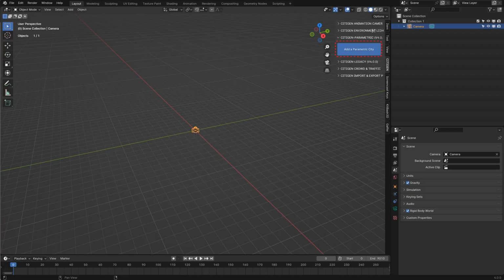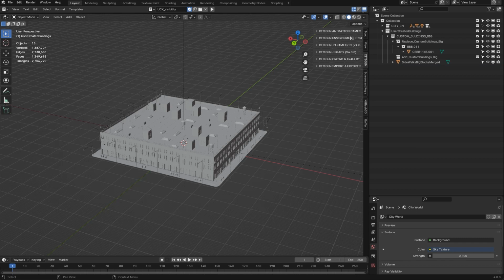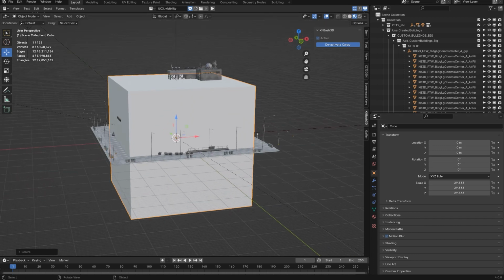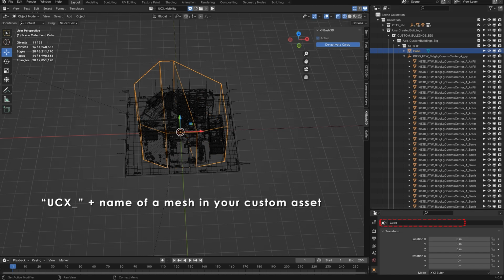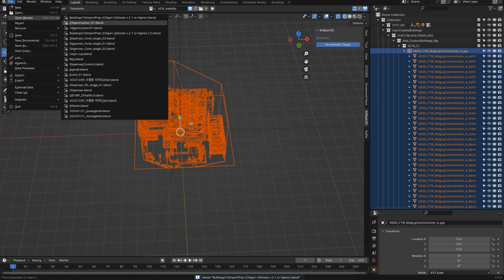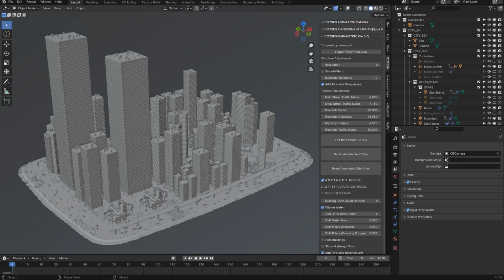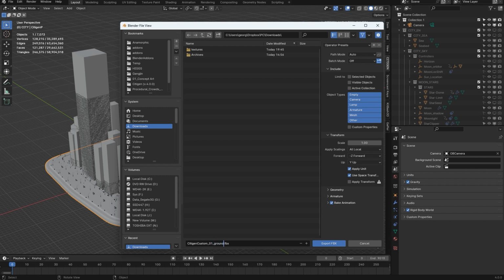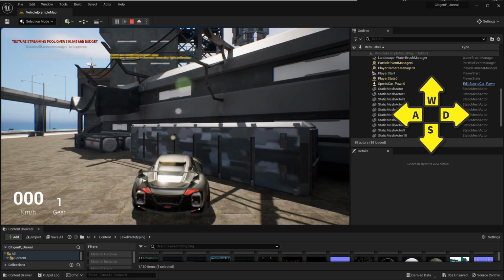How far can you customize your own racing game?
0:00 intro
0:43 Preparing your custom building for import
5:53 Importing custom buildings & finalizing the city for export
7:56 How to fix the wrong start location issue in UE5